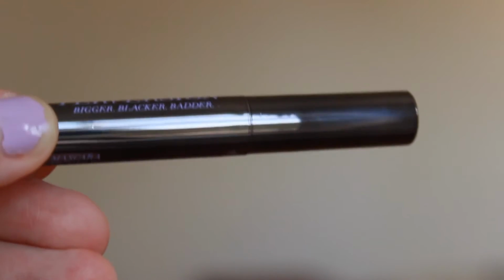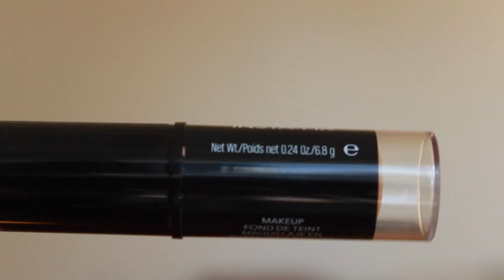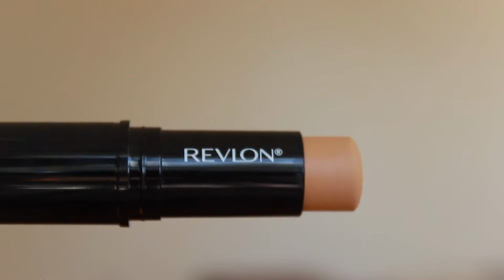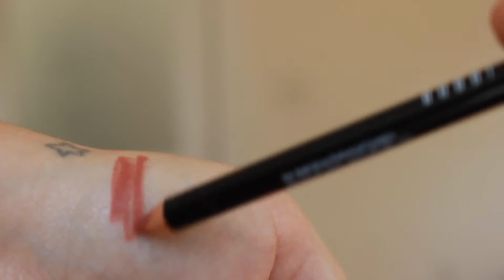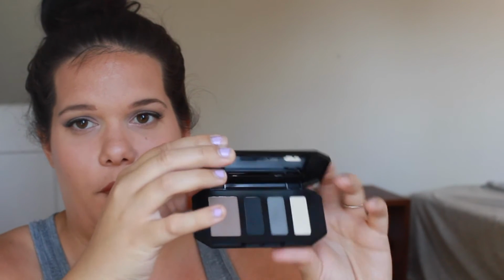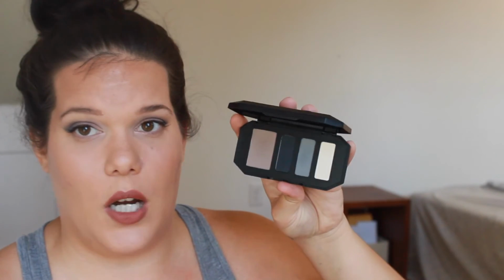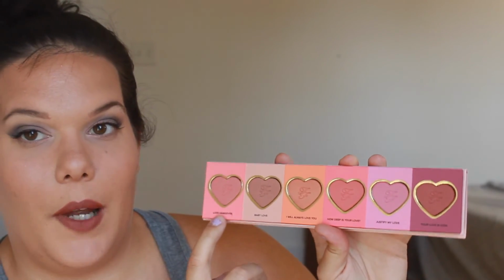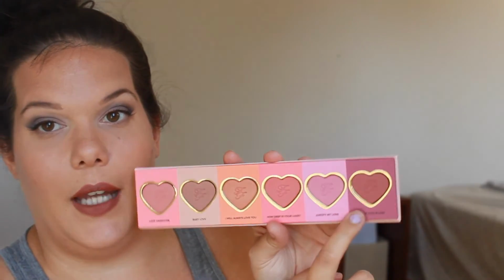MY TOP 5 FAVES THIS WEEK!!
Hey yall!
Happy *beginning of the week* to you! Thanks so much for hanging out today-- I will say, my wifi freaked out last night and did not upload my video until 3 AM. XD

PRODUCTS MENTIONED
Urban Decay Perversion Mascara
Revlon Photo Fix Foundation- 170
Bobbi Brown Lip Pencil in Pink Mauve
Kat Von D Shade and Light Palette- Smoke
Too Faced Perfect Flush Blush Palette